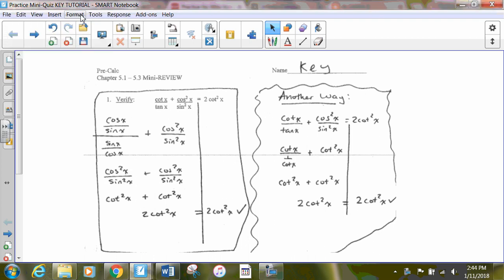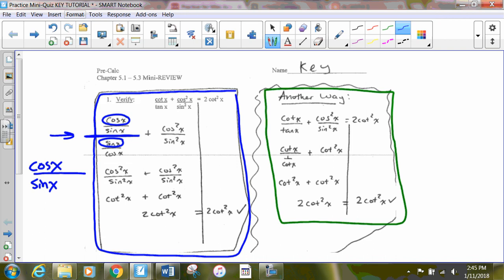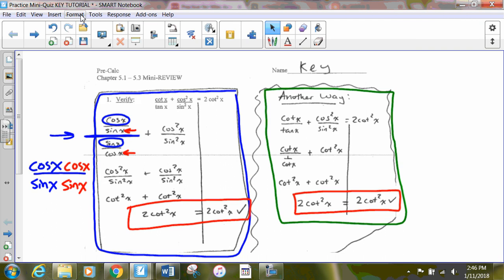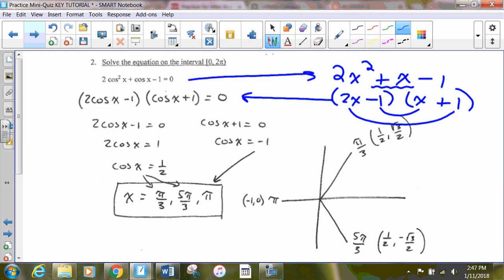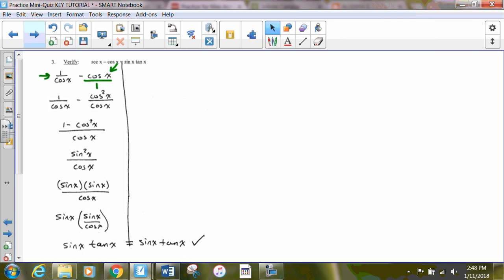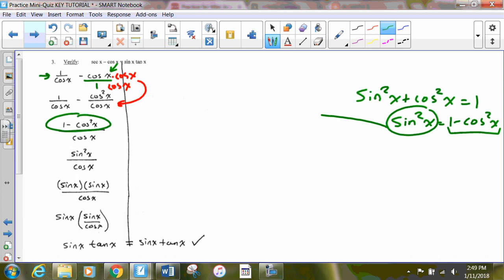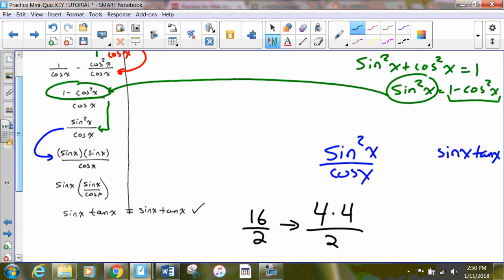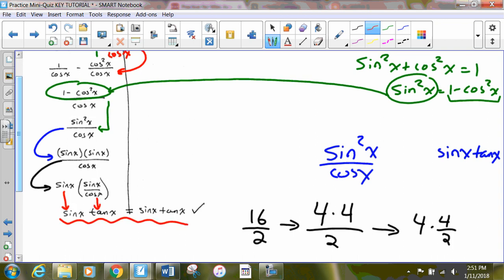Practice Mini Quiz KEY TUTORIAL